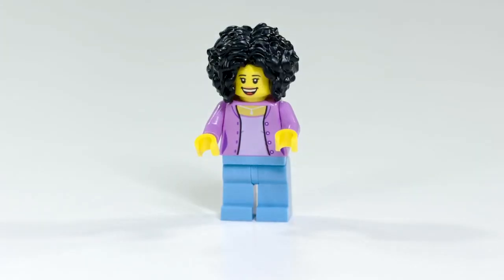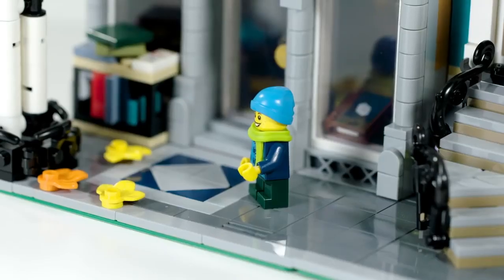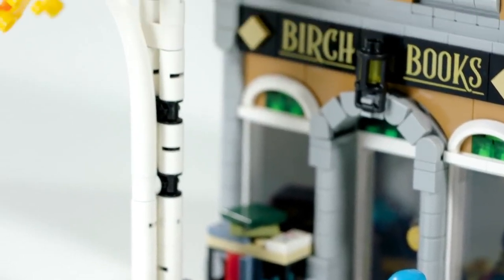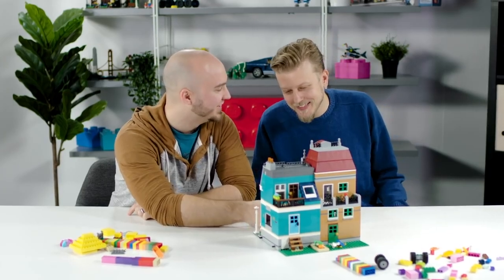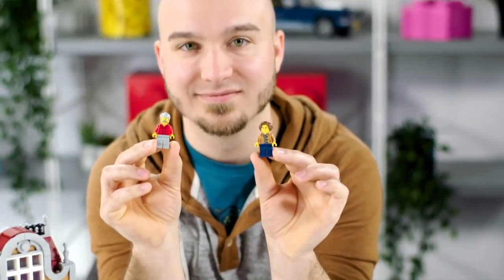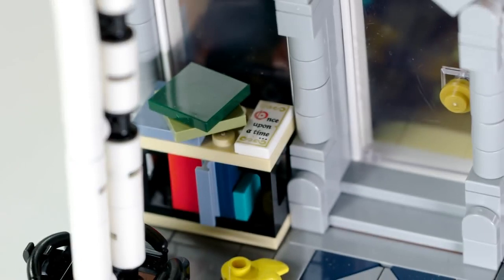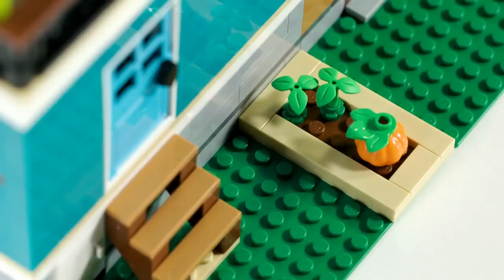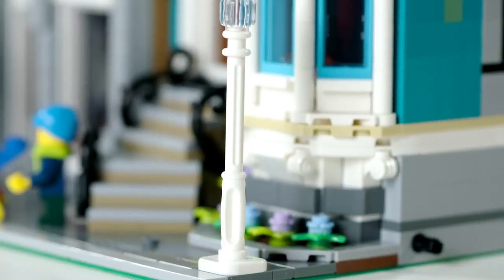LEGO Creator Expert Bookshop (10270) Designer Video - HD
LEGO Design Master Wes Alan Talbott takes us on a behind the brick look at the LEGO Creator Expert Bookshop (10270)!